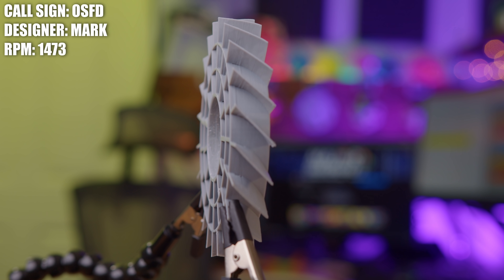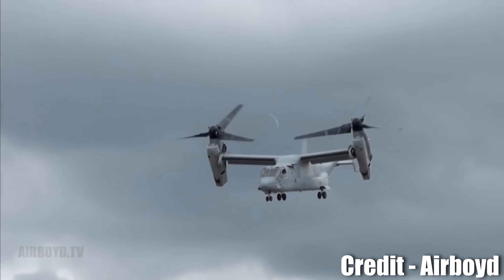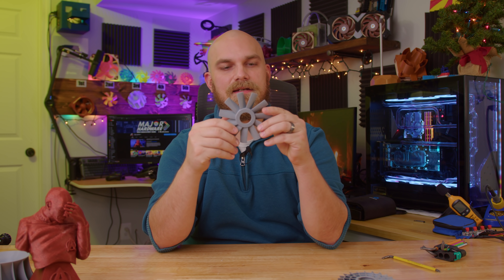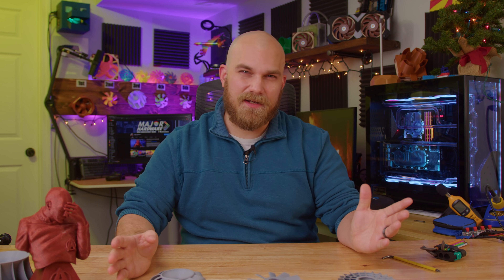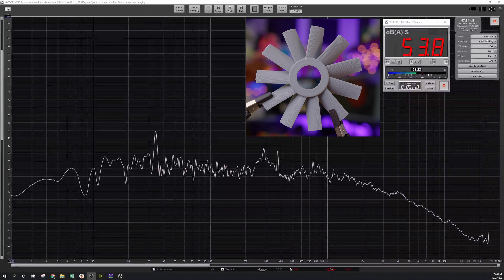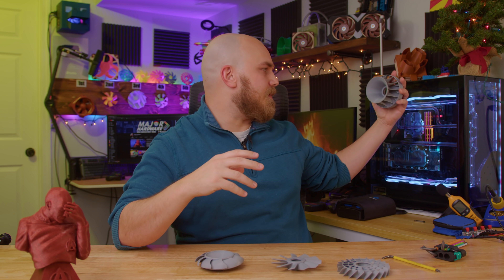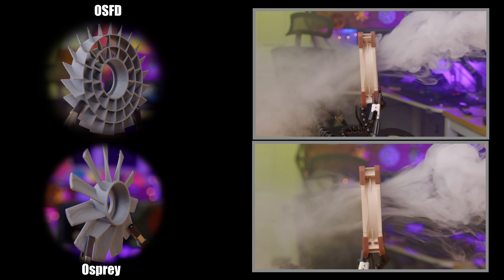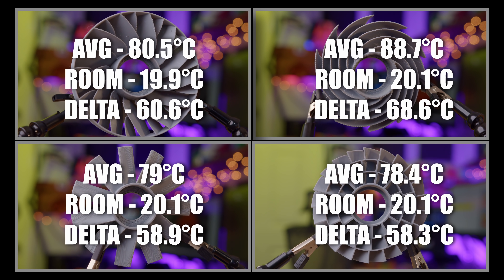INTERESTING | Fan Showdown S3E10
Have you ever wondered if you could 3d print a cooling fan for your gaming PC. I bet you have now, good news in this series you can design whatever you think a PC cooling fan should be, send that design to me and ill print it out and put it up against one of the best cooling fans on the market, the Noctua A12x25. Oh, and you also have to face off against everyone else who wants a shot at the glory of best PC cooling fan designer.

Cameras used.
BlackMagic Pocket cinema 6k pro

Duramic PLA+